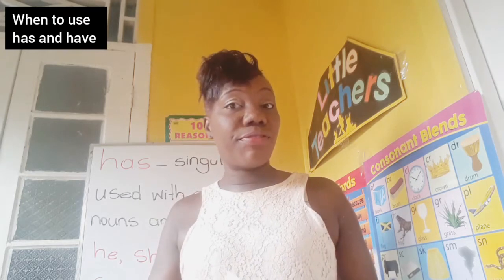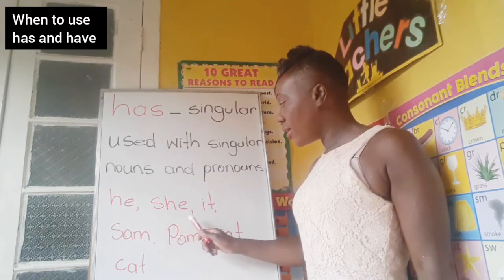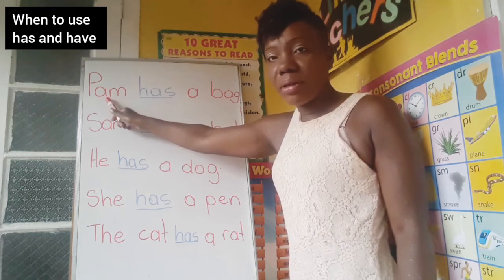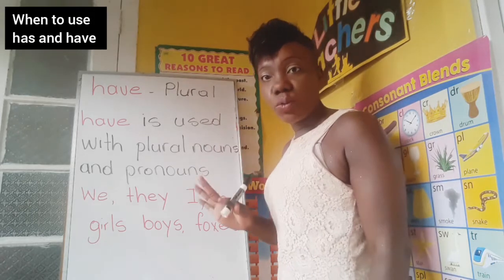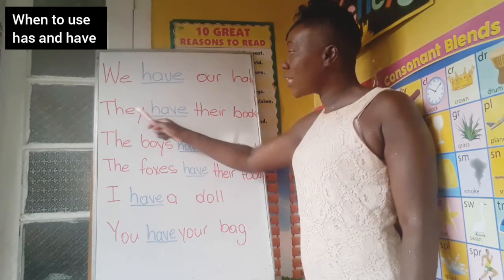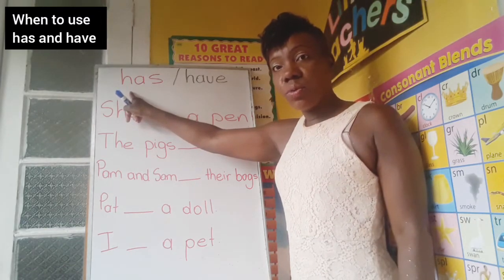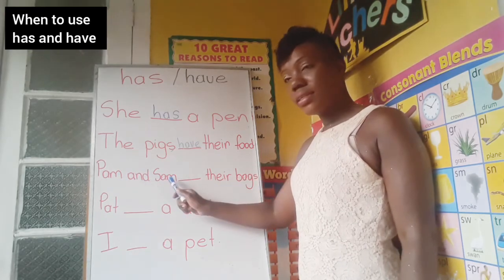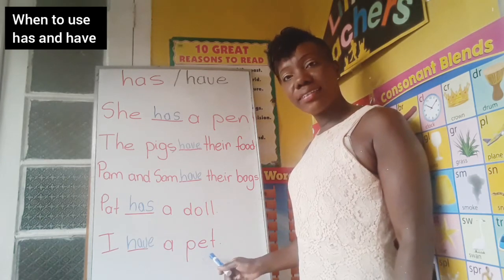When to use has and have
The words has and have are used in sentences to show that someone or something owns or in the possession of something. Has is used with a singular noun or pronoun, example. She has a doll. Have is used with plural nouns and pronouns and with the words l and you. This video teaches children about the words has and have and how to use them in sentences.